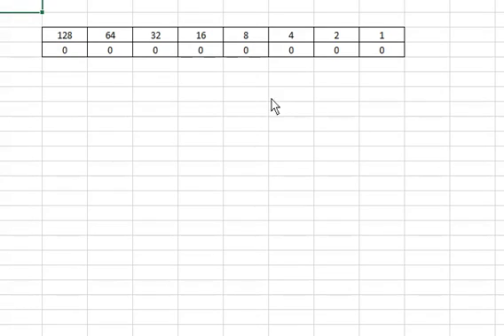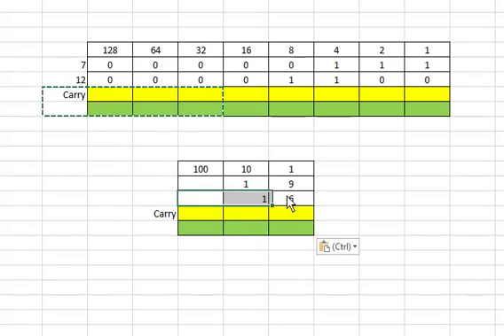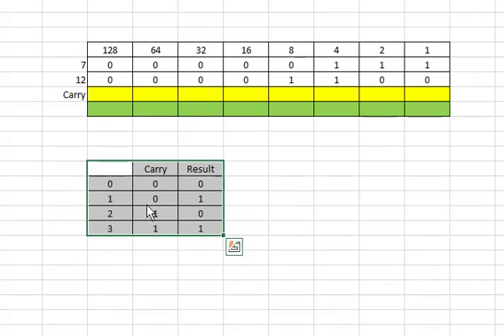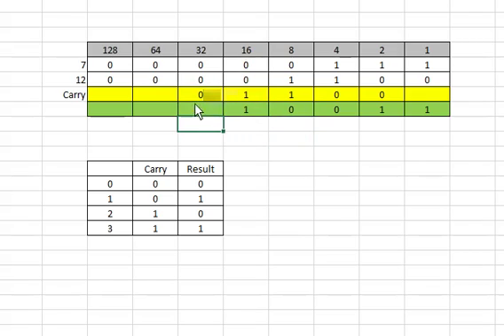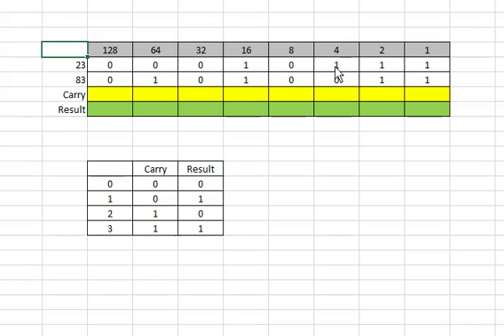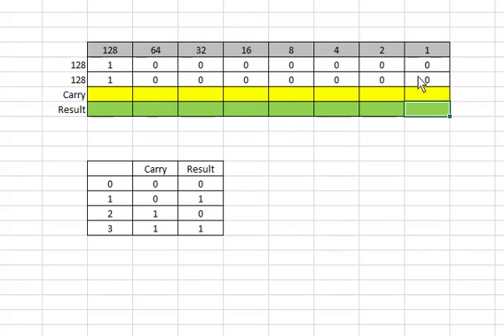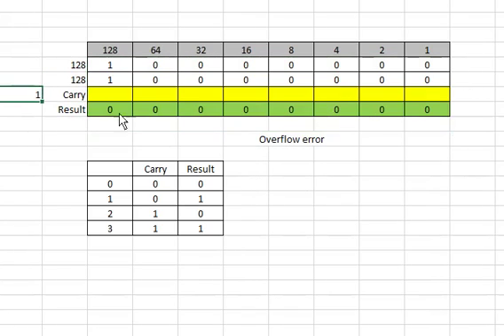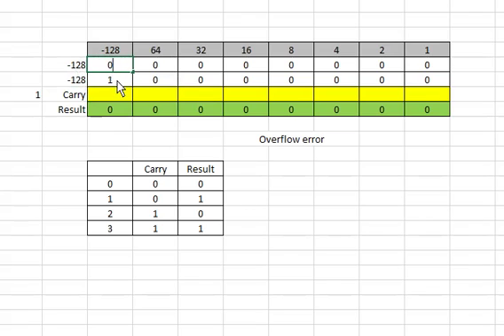J277 - Paper 1: 1.2.4 - Binary Addition